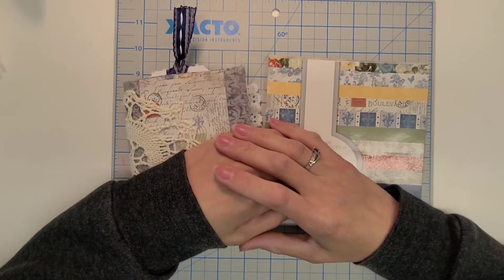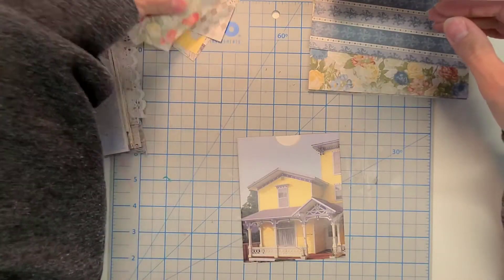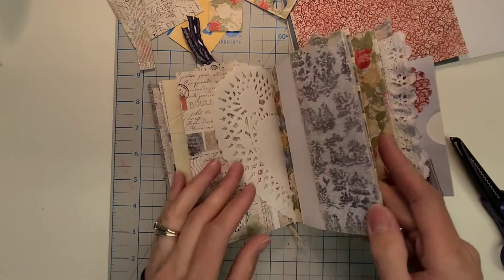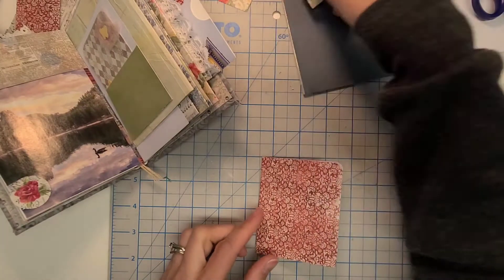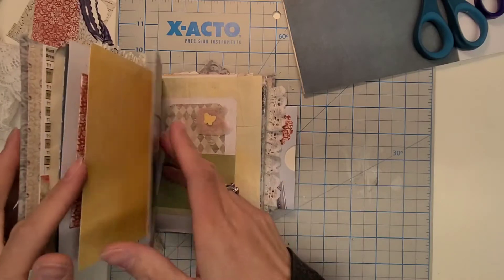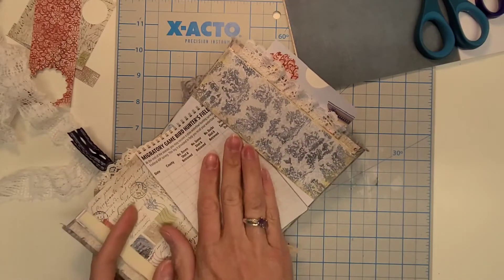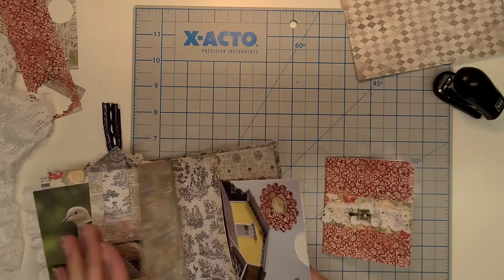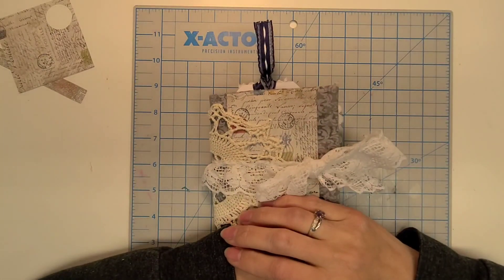Journal With Me Part 9 finishing elements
Hi everyone, today I finish all the elements for this little beauty! I am happy to say it turned out better than I imagined!